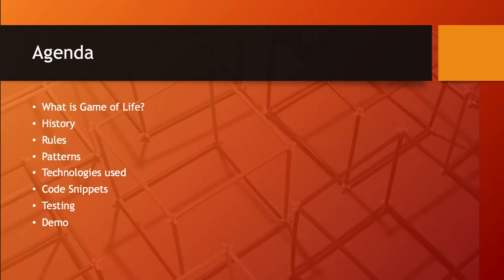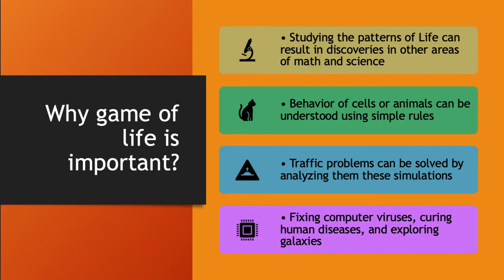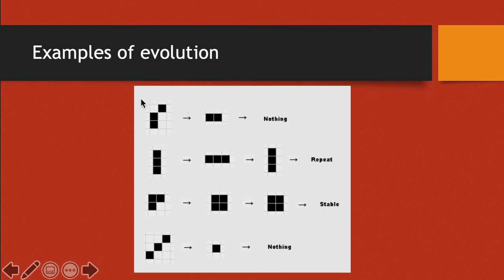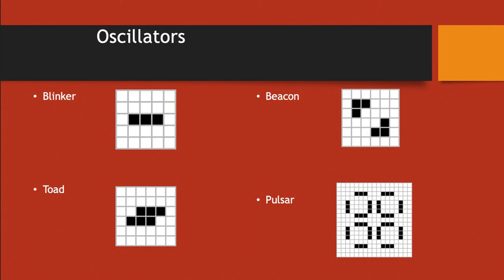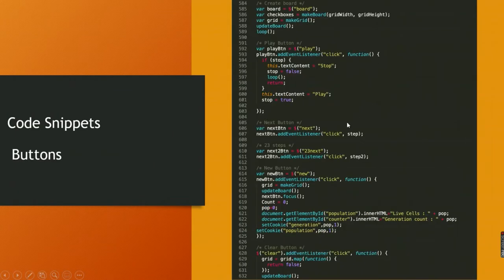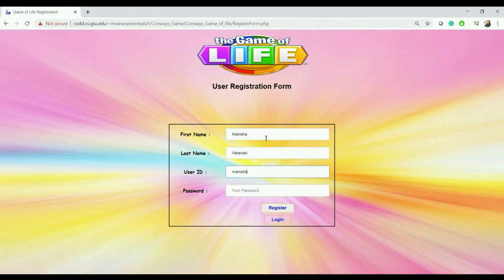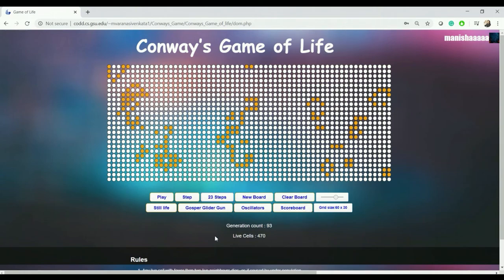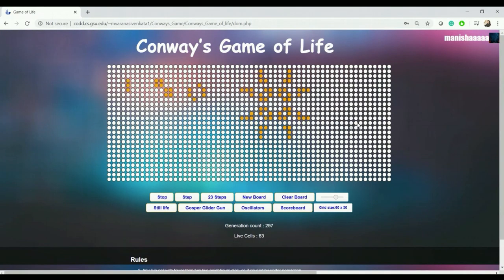Web Final Project Conway's Game of Life by Manisha & Shivani